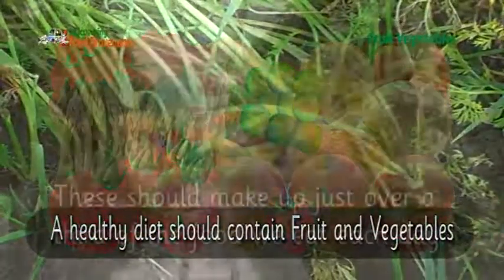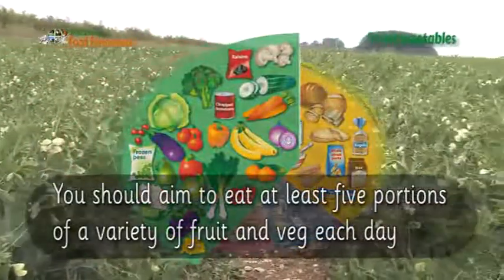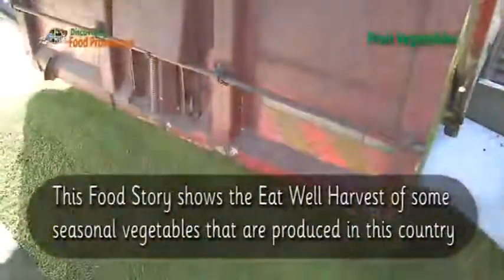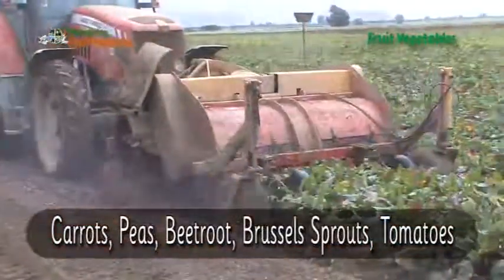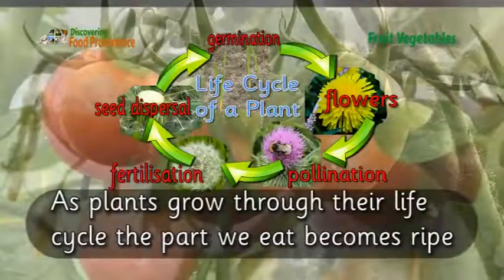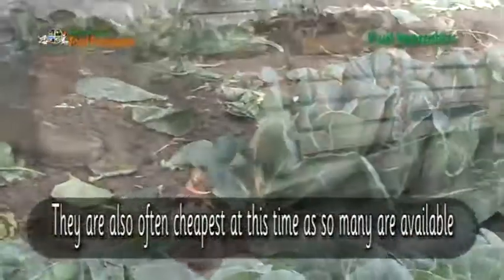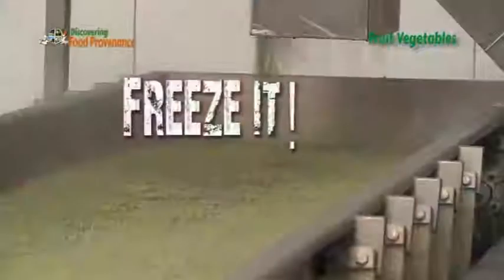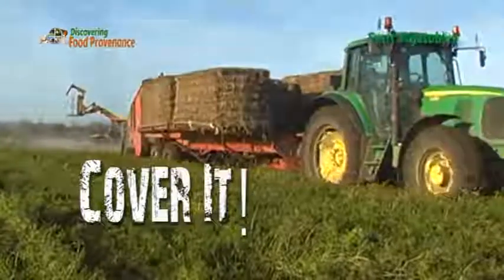Introduction to Fresh Produce Food Story.